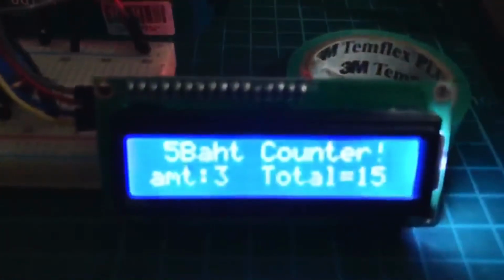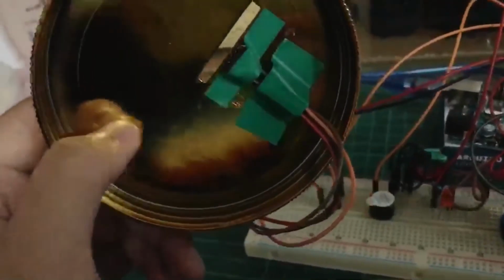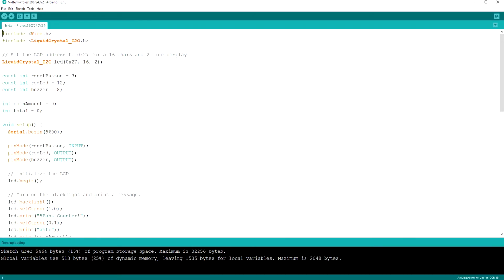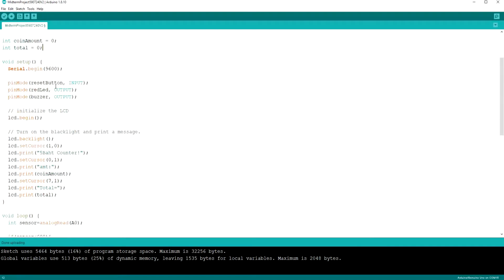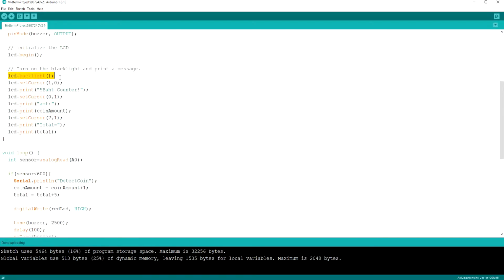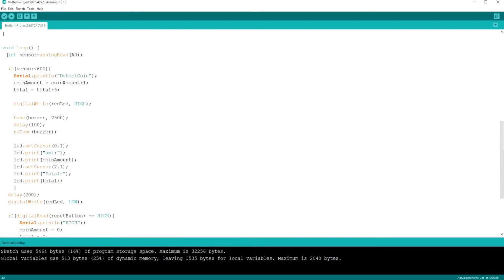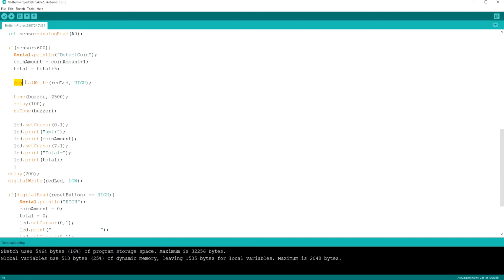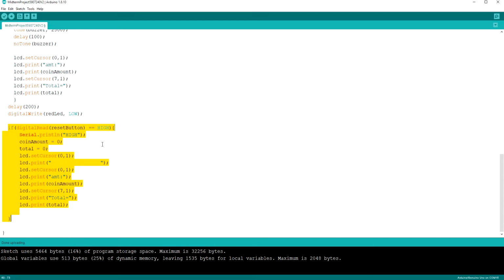ICT489 Midterm 5907240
Coin Counter